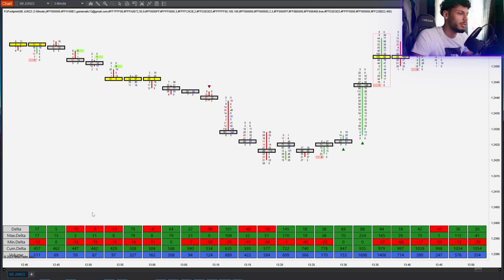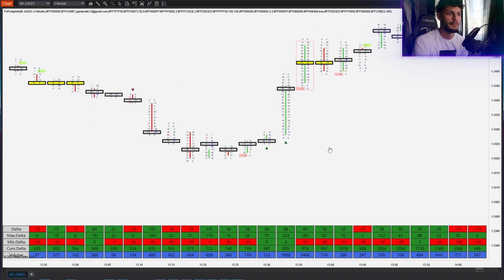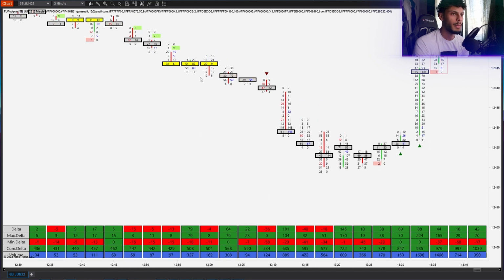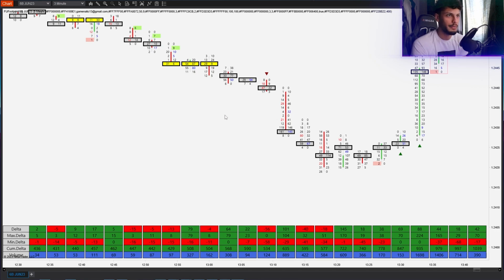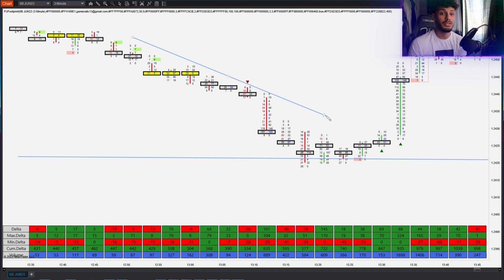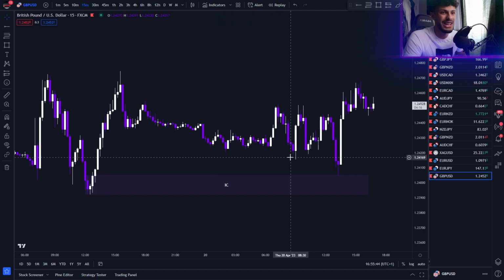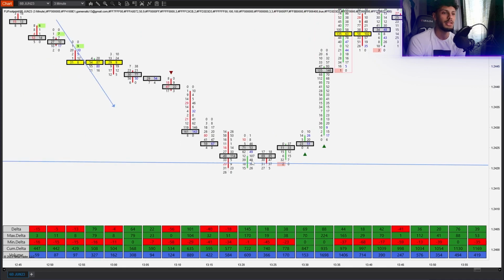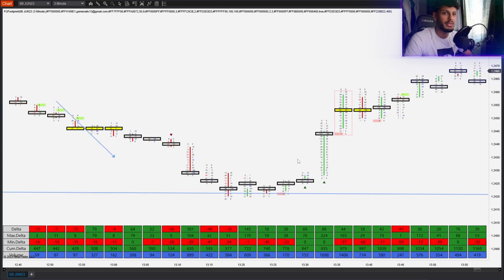Orderflow Footprints Beginners Course - Delta - Lesson 4